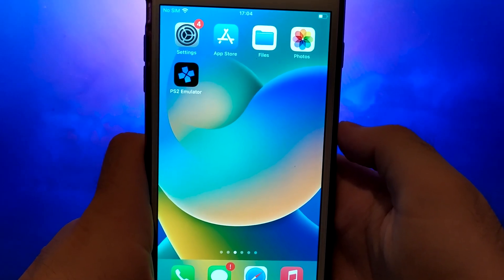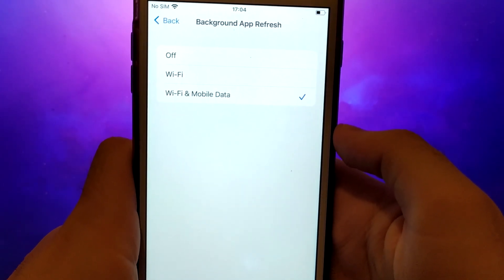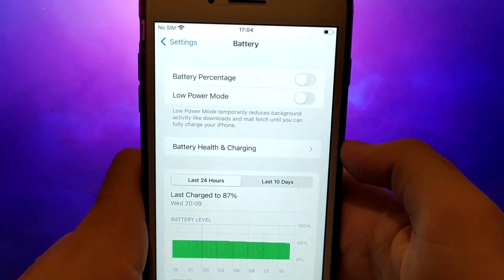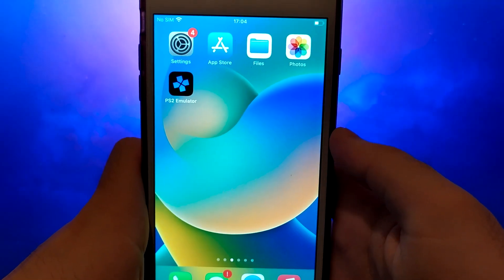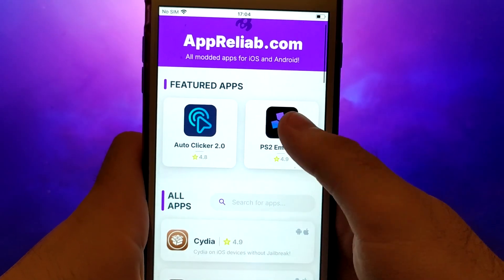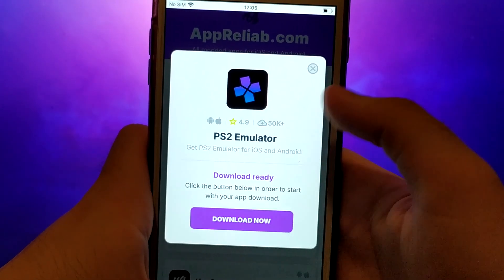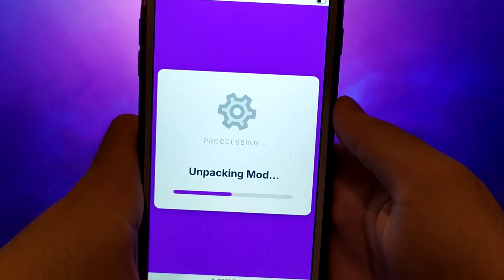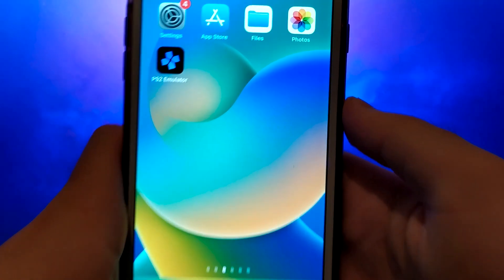PS2 Emulator on iOS - How to Get PS2 Emulator on iOS/iPhone/iPad Devices!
Hello everyone! Today, I will show you How to Get PS2 Emulator on iOS iPhone iPad devices! I'll walk you through each step to ensure everything works seamlessly. Be sure to watch the entire video to catch all the crucial details. I look forward to connecting with you in future videos!